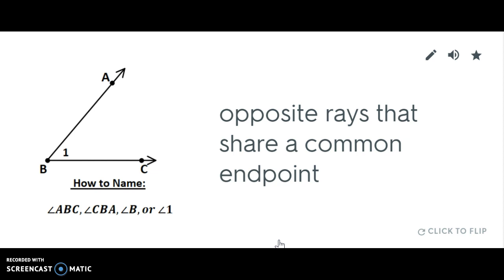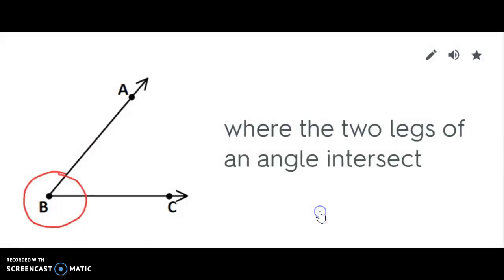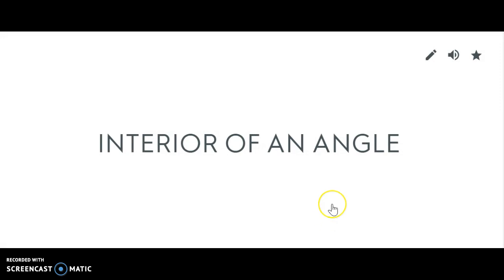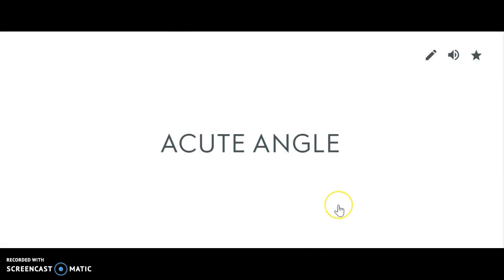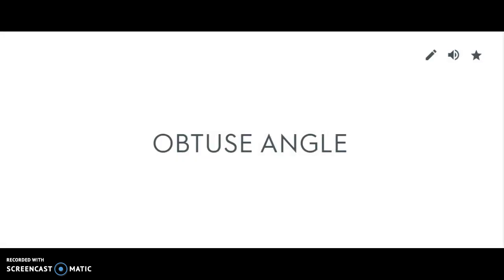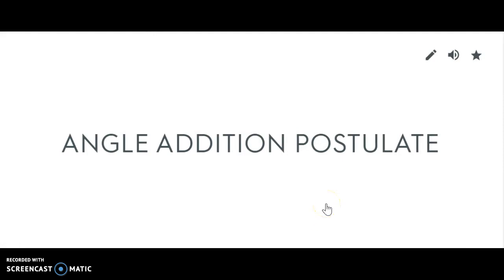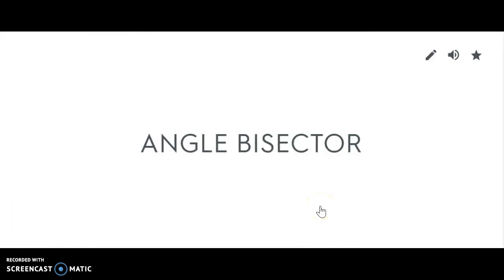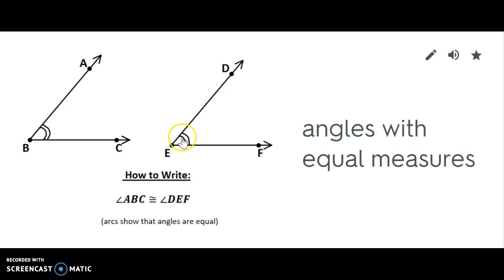Section 1.5 Vocabulary